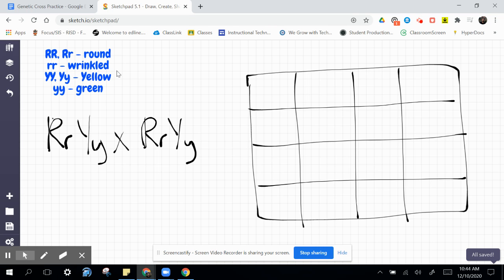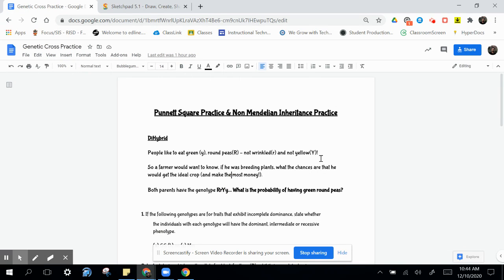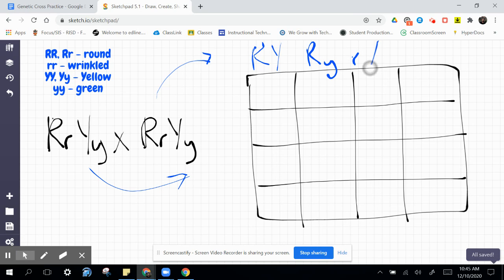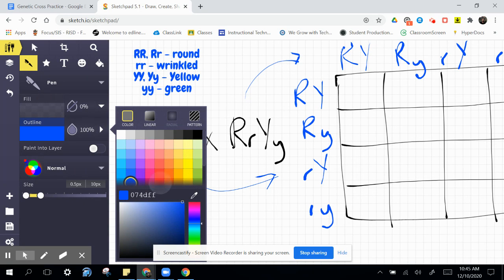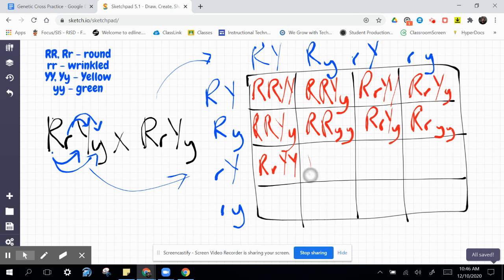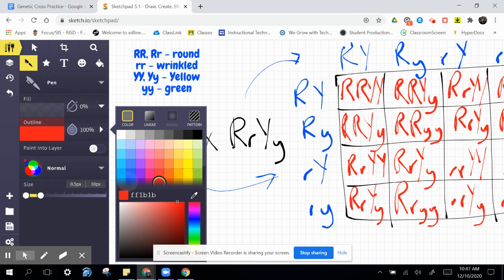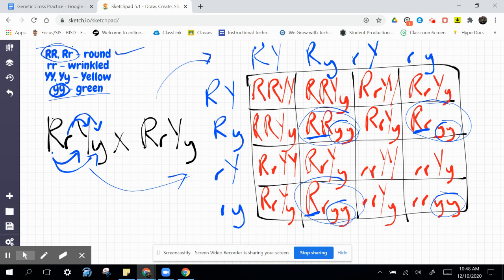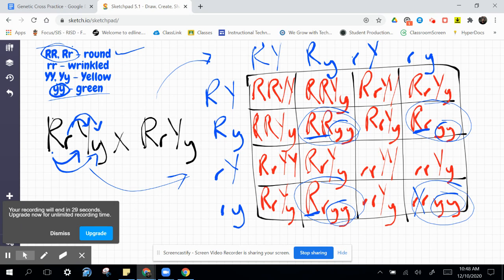Dihybrid cross example